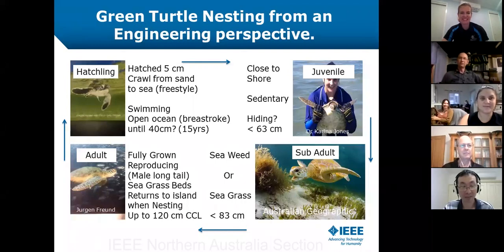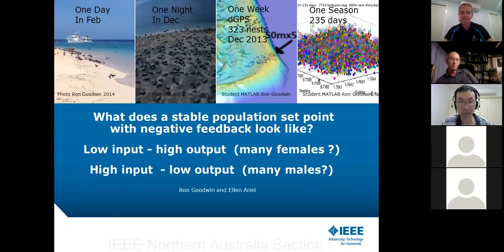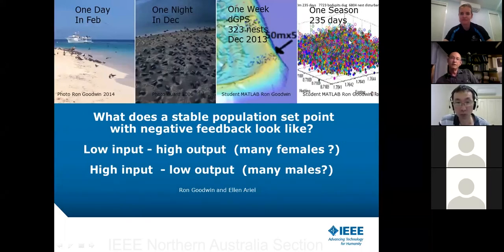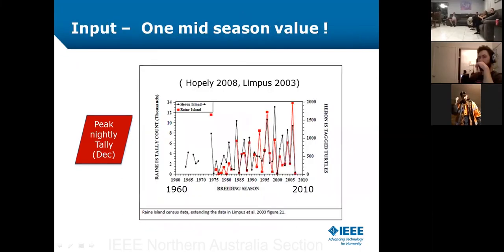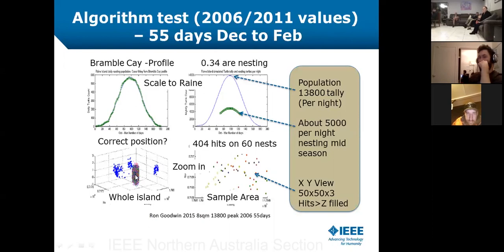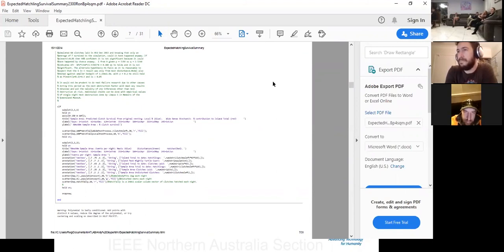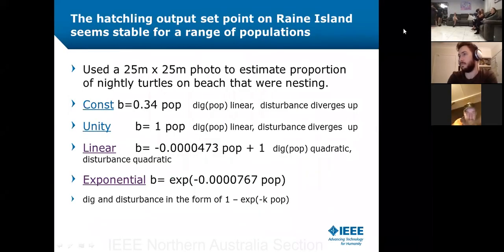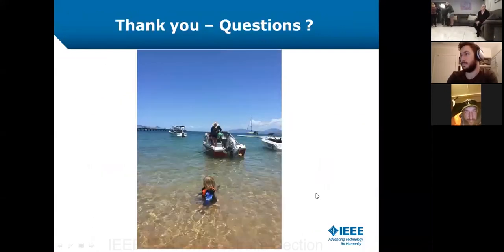Green Turtle Nesting From an Engineering Perspective - Ron Goodwin